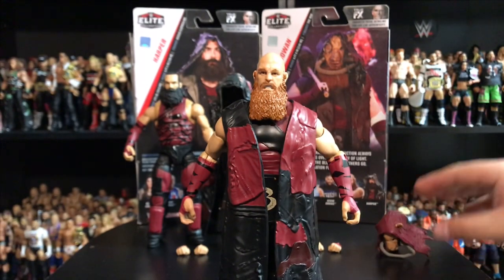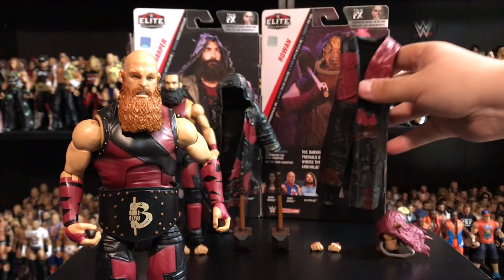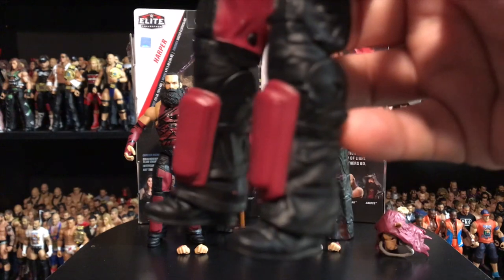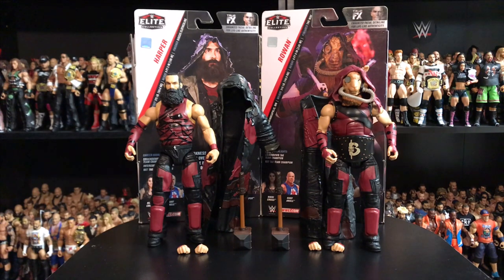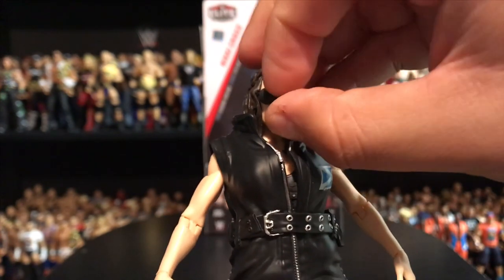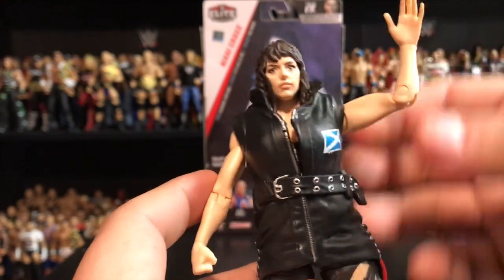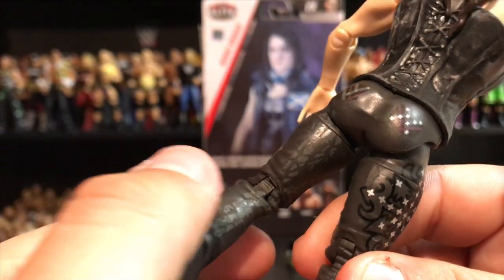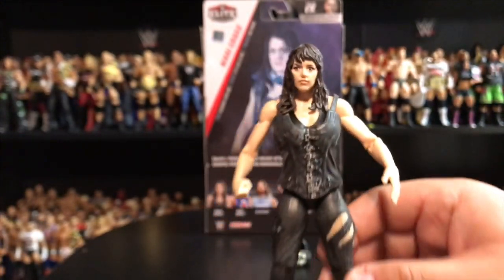WWE ELITE 66 BLUDGEON BROTHERS & NIKKI CROSS REVIEW !!